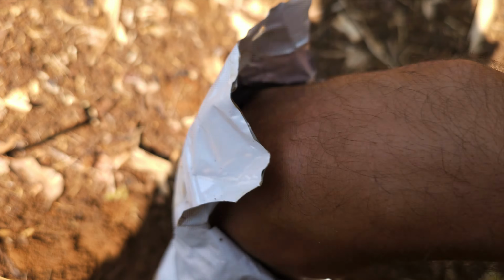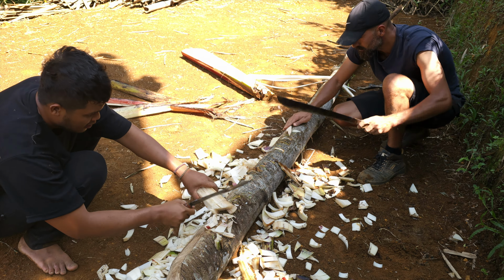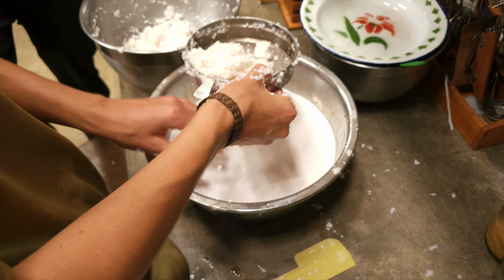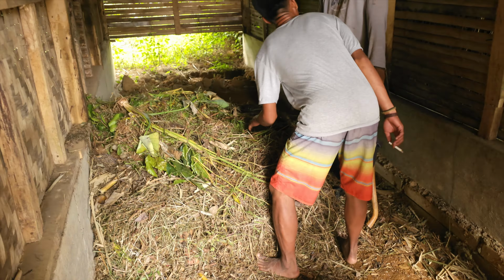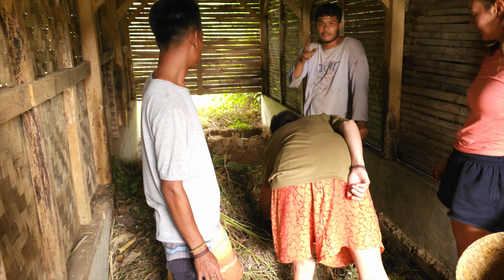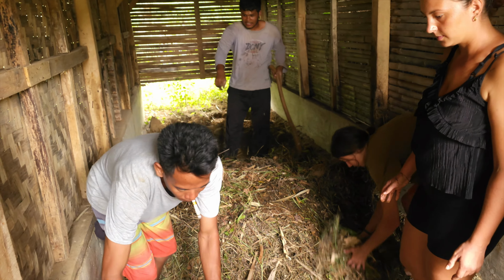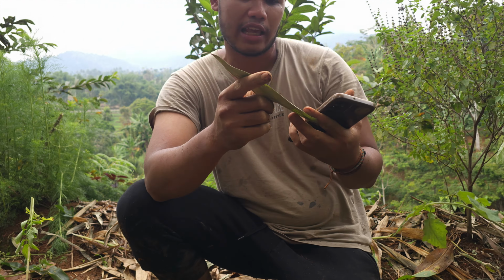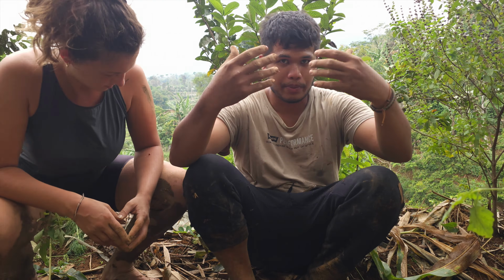Learn how to make hot compost, Indonesia 2024 | 4K | Part 4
In this episode we learn how to make hot compost to accelerate the process of organic compost

Filmed on Sony a7riii, DJI Osmo Action and Samsung Galaxy s23 Ultra
Lenses: Sony 85mm 1.8 | Sony 20mm G 1.8